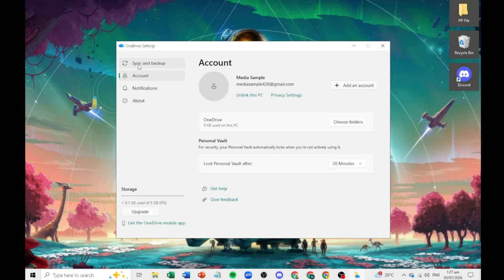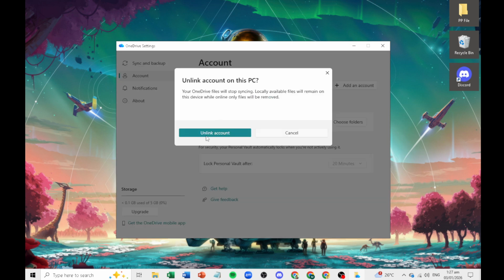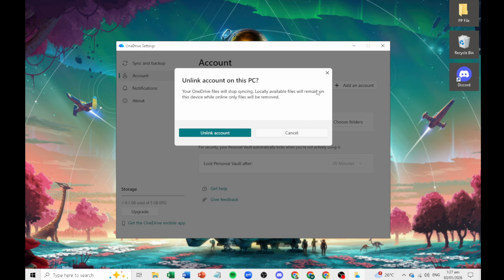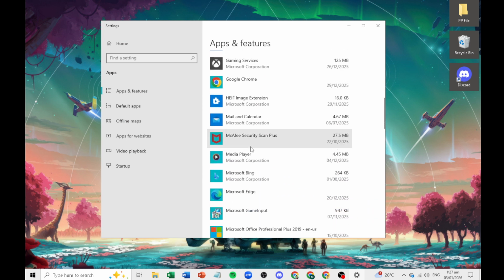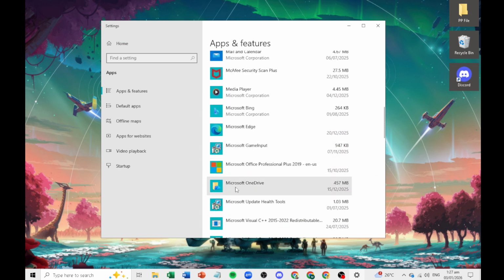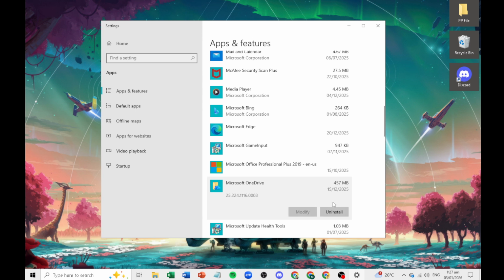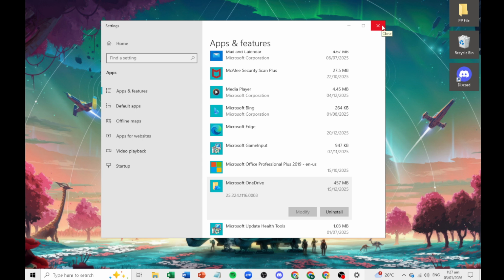How to Disable OneDrive and Remove It From File Explorer on Windows 10 [Full Guide 2026]